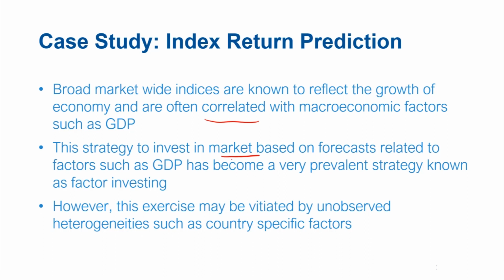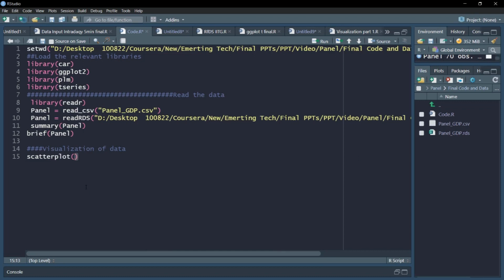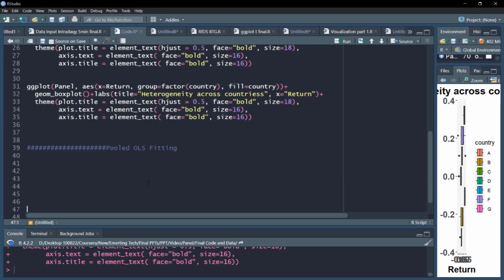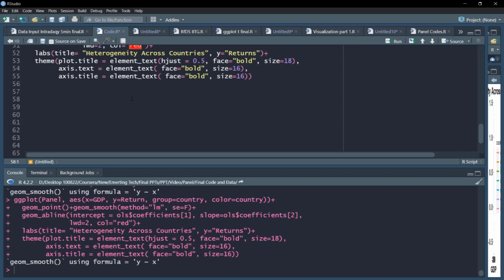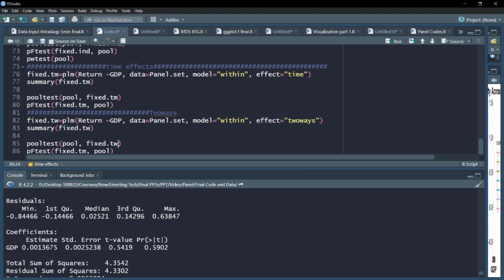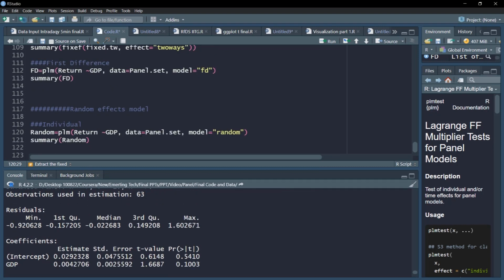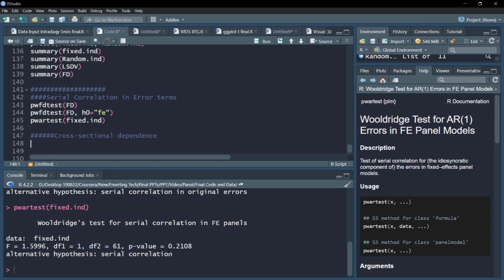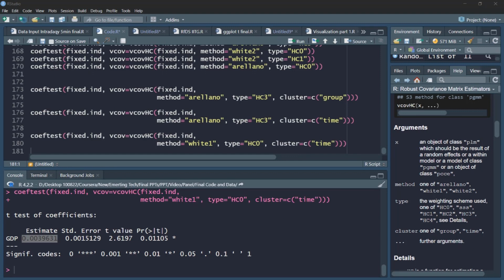Lecture 30 : Panel data application and implementation with R